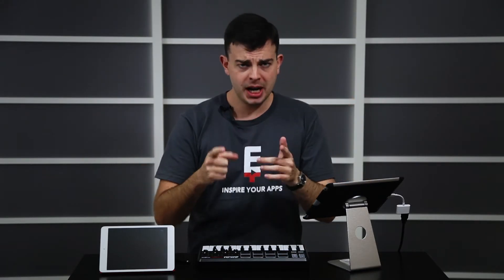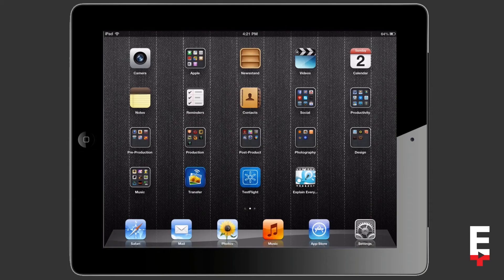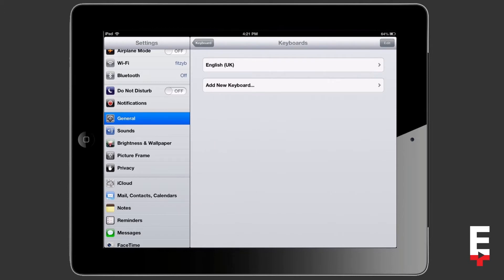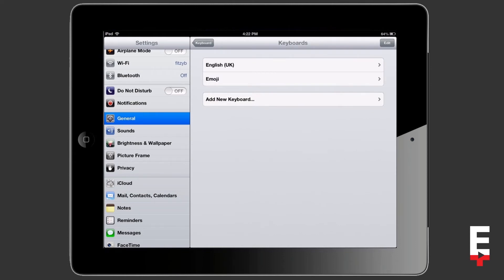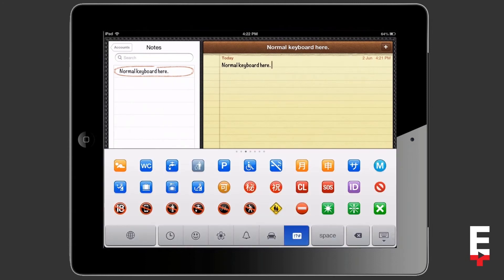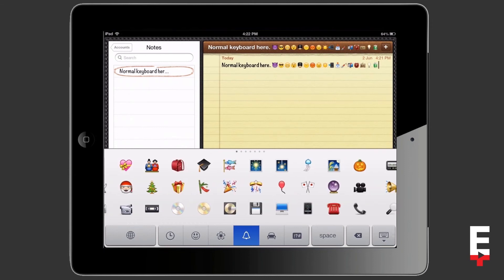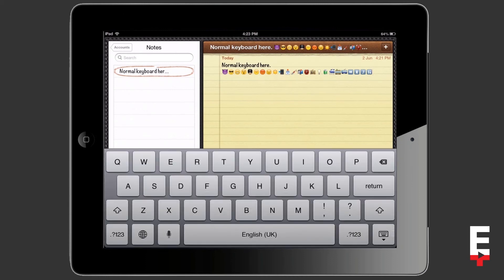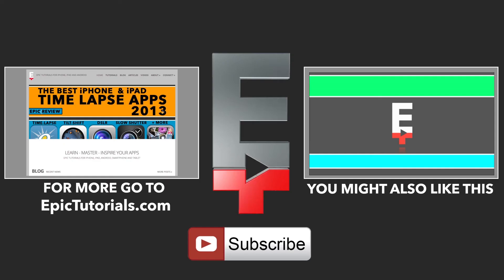How To Turn On Emoji Keyboard On iPhone - Enable iOS 6 Emojicon Keyboard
Learn how to turn on the emoji keyboard that comes as part of iOS 6 on your iPhone and iPad in this epic quick video tutorial.